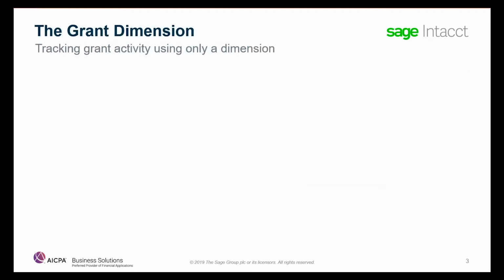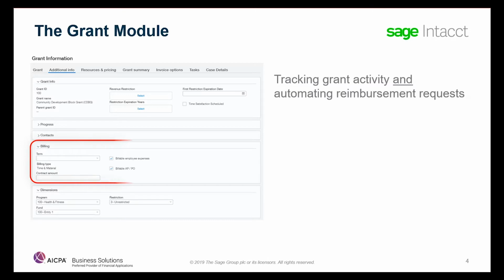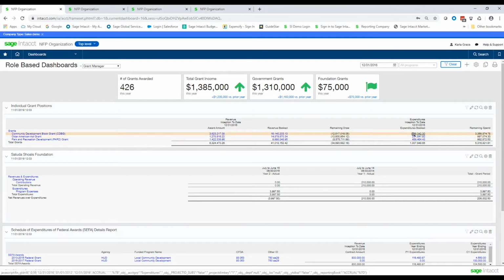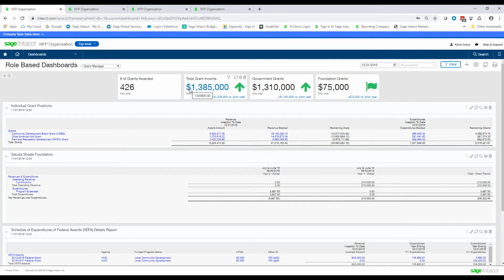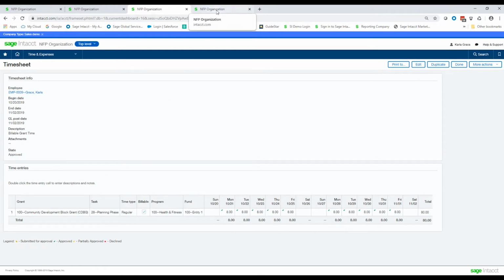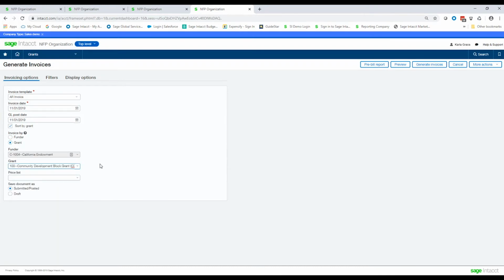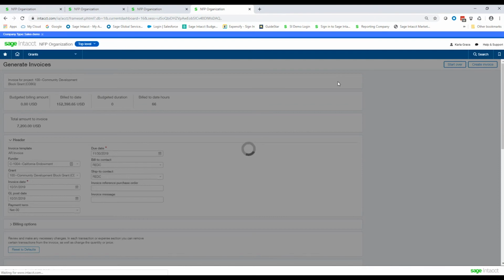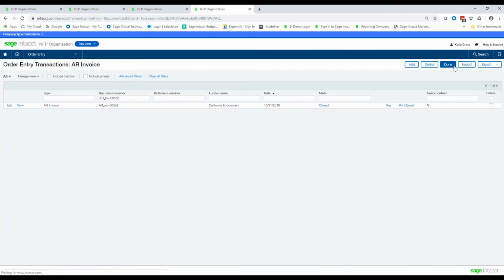Grant Tracking and Billing demo video